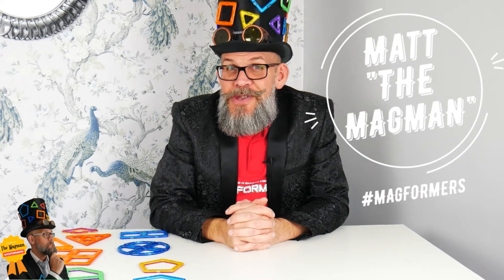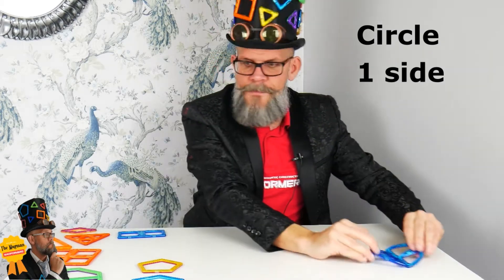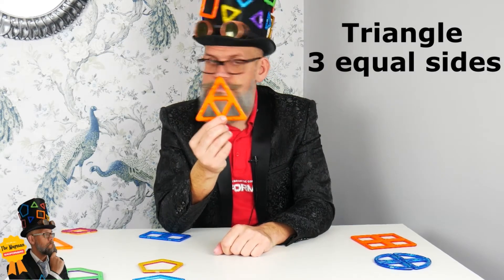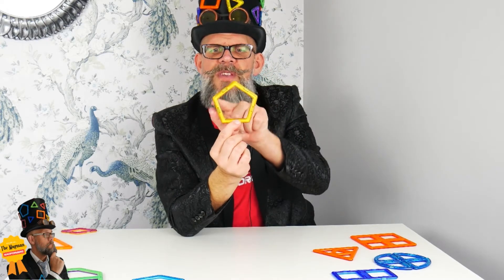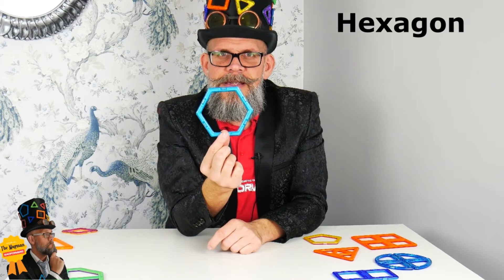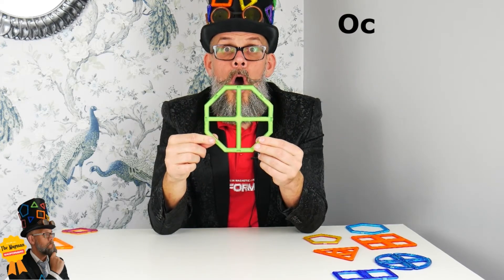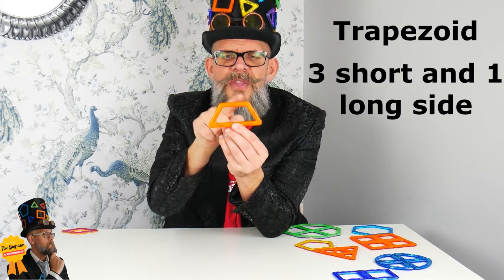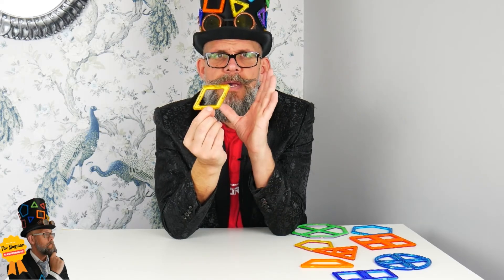Homeschooling Maths with Magformers: What Are 2D Shapes?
Matt Donald from Magformers teaches children all about 2D shapes in this cool educational maths homeschooling video.